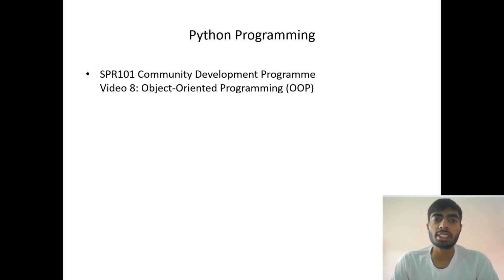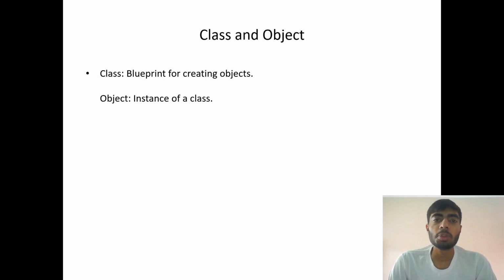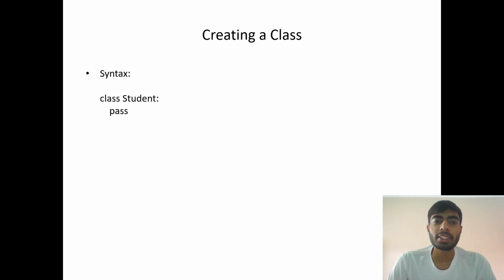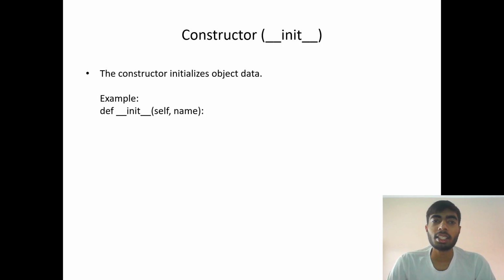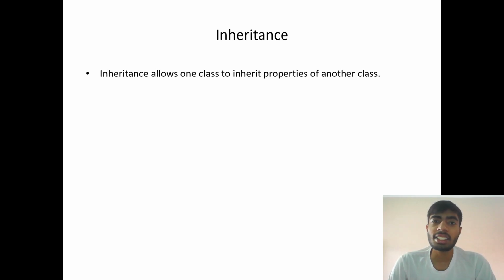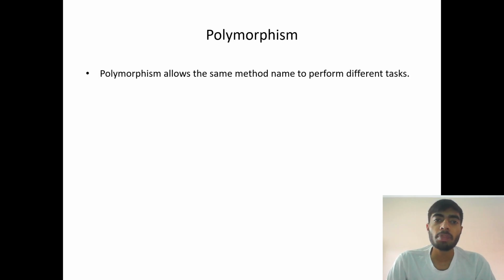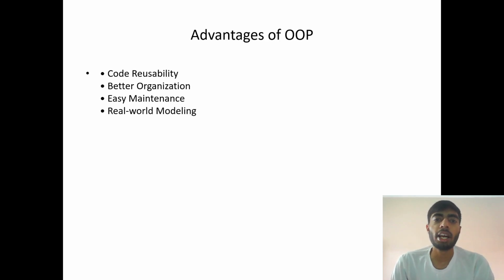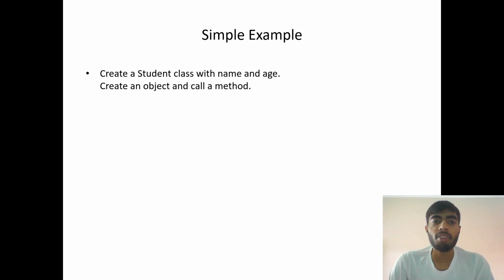CDP Python Programming | Day 8 | Object-Oriented Programming (OOP) in Python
Welcome to **Day 8** of the **CDP Python Programming** series!

In this session, you'll learn the fundamentals of **Object-Oriented Programming (OOP)** in Python. OOP is one of the most important programming paradigms and is widely used in software development to create scalable, reusable, and organized code.

### 📚 Topics Covered

* Creating Classes
* Creating Objects
* Constructors (`__init__`)
* Instance Variables and Methods
* Class Variables
* The `self` Keyword
* Inheritance
* Polymorphism
* Encapsulation
* Abstraction (Overview)
* Practical Examples

By the end of this session, you'll understand how to design programs using classes and objects and apply the core principles of Object-Oriented Programming in Python.

* Day 1 – Python Fundamentals
* Day 2 – Variables and Data Types
* Day 3 – Operators and Conditional Statements
* Day 4 – Loops in Python (for & while)
* Day 5 – Strings, Lists, Tuples, Dictionaries & Sets
* Day 6 – Functions in Python
* Day 7 – Modules, File Handling and Exception Handling
* Day 8 – Object-Oriented Programming (OOP) in Python

🎉 You're now ready to start building real-world Python applications. Keep practicing, work on projects, and continue exploring advanced Python concepts!